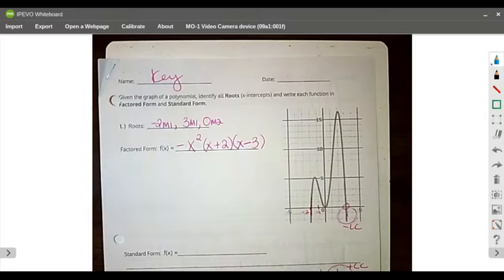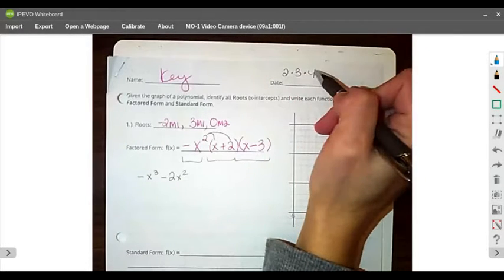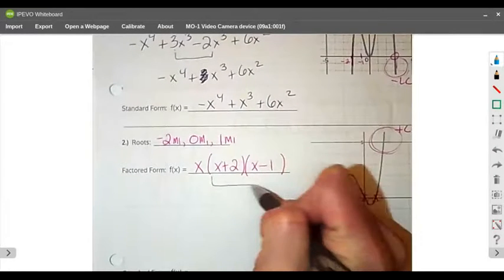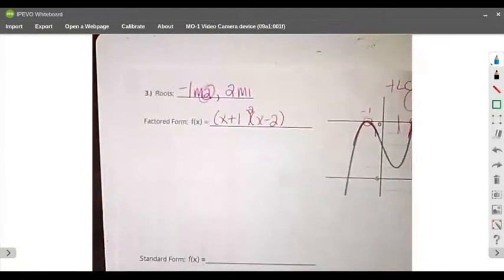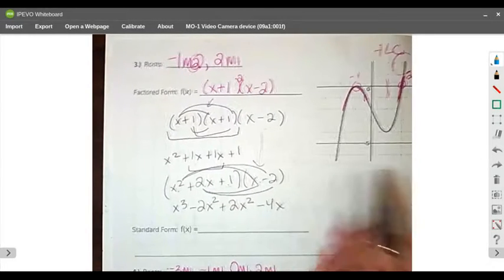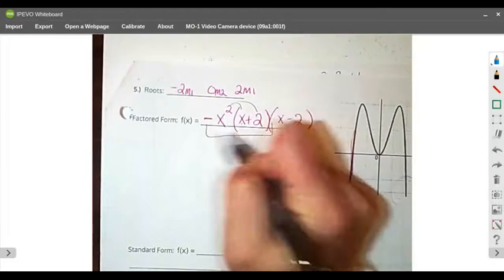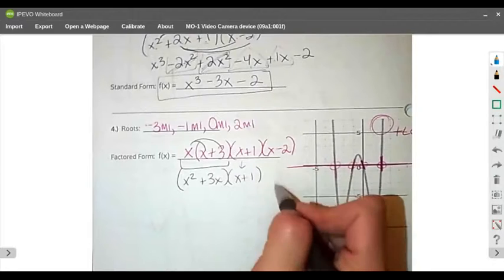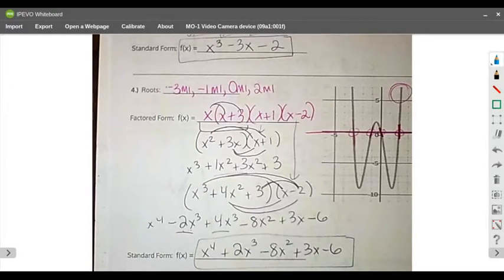Polynomials from Factored Form to Standard Form